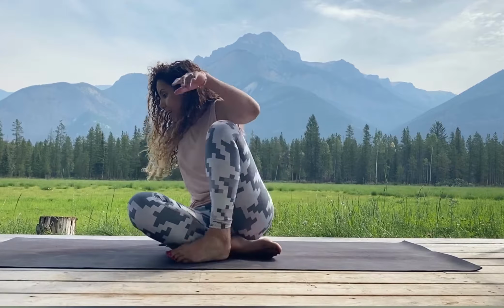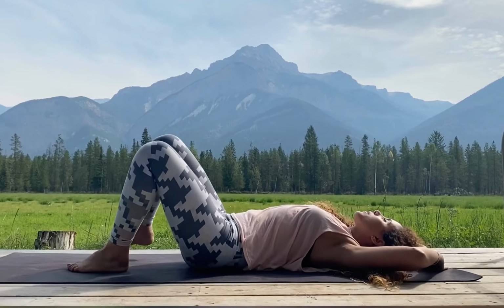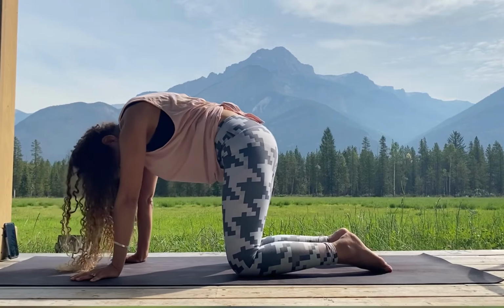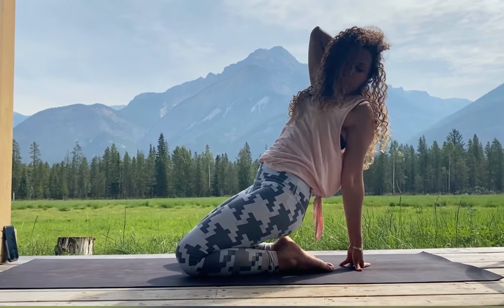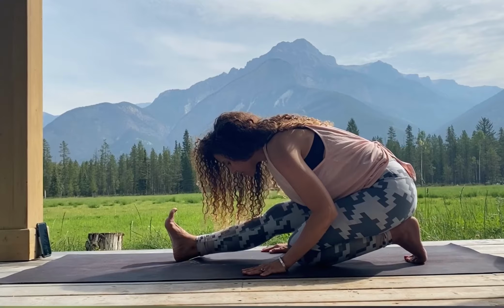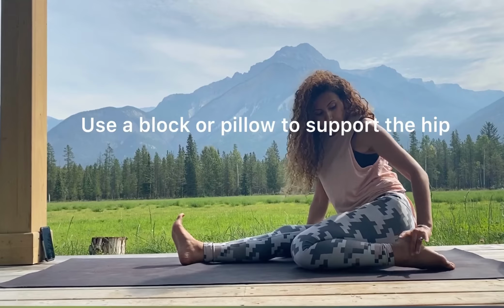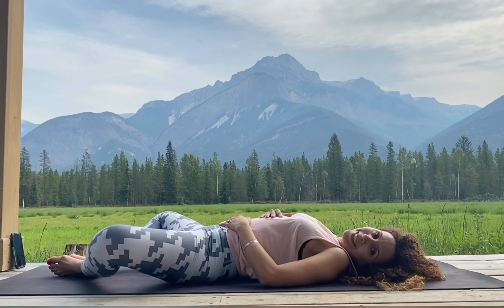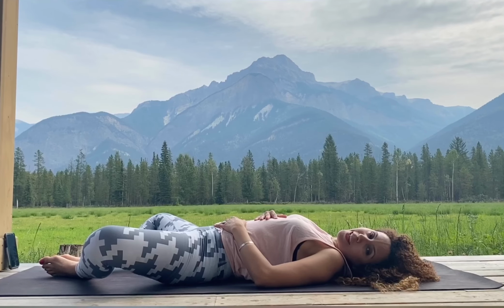Lower Body Release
This short practice focuses on stretching the lower body, feet, hips, hamstrings and quads.
Perfect for post-hike or leg day. I offer suggestions for modifications and props. It's best to keep a belt or towel, blocks, blanket or cushions so you can use them whenever needed.